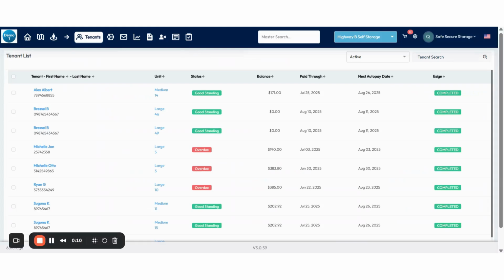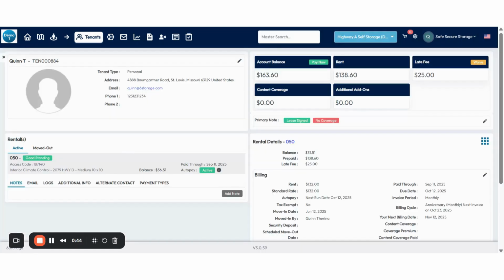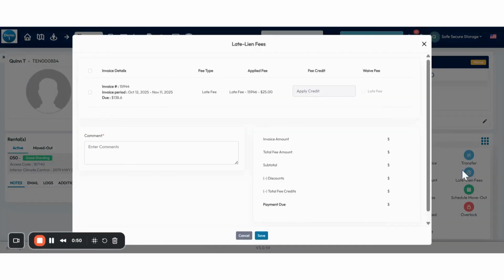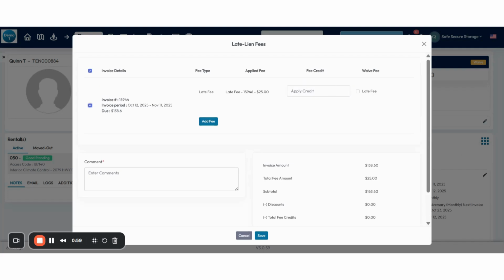How To Waive A Late Fee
In this video, we show you exactly how to waive a late fee in 6Storage Software quickly and correctly. Whether you're making a one-time exception for a tenant or adjusting an account after a billing review, this tutorial walks you through the entire process.

Properly managing late fee adjustments ensures accurate financial records while maintaining strong tenant relationships.

Understanding how to handle late fee waivers in 6Storage helps you stay flexible with customer service while keeping your accounting organized and transparent.

*Please note that his video was recorded using a demo account. Any and all personal tenant information shared in this video is not real. 6Storage never shares private tenant information with anyone.